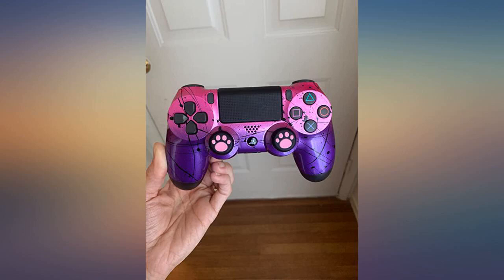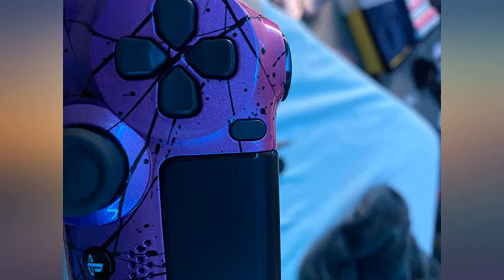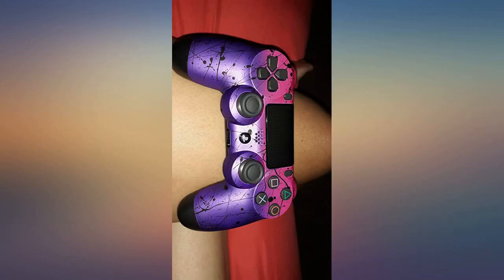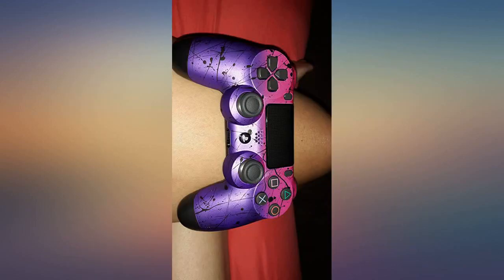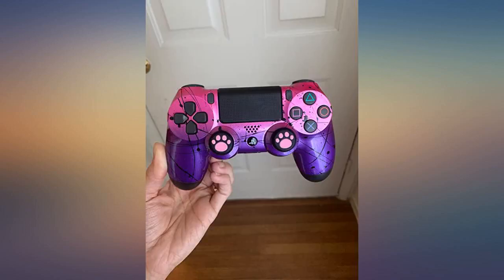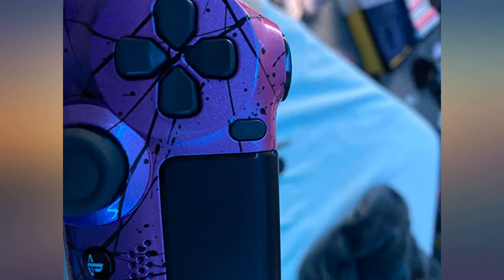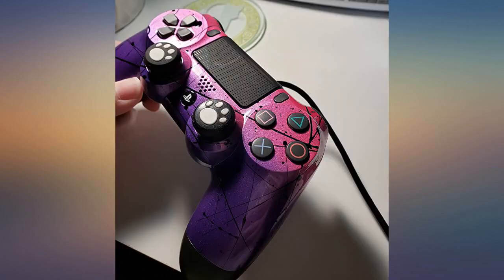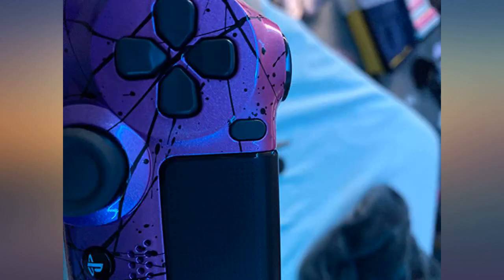Hand Airbrushed Fade Playstation 4 Custom Controller (Pink & Purple) review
Main Features:
by entering your model number.. ProControllers Pink & Purple Fade PlayStation 4 Custom Controller. HAND PAINTED: This controller shell is fully hand painted & truly unique.. BRAND NEW: Feel confident purchasing through us. We only use new Sony controllers.. EXCLUSIVE: Purchase your new controller exclusively through our company ProControllers LLC.. QUICK SHIPPING: All orders will ship fast & free, expect delivery shortly after ordering your controller.